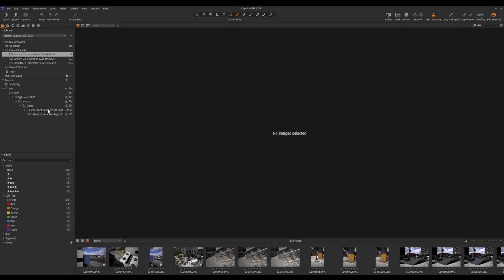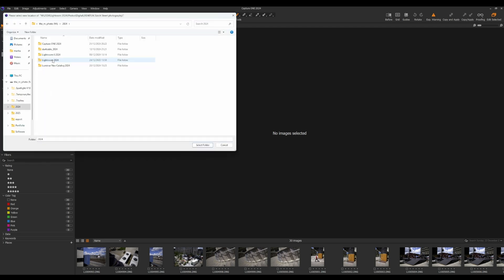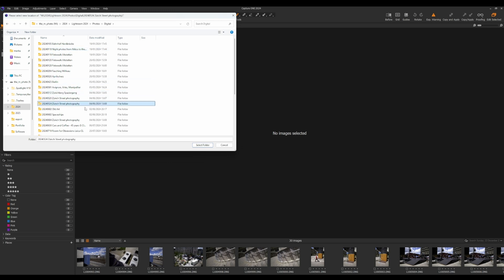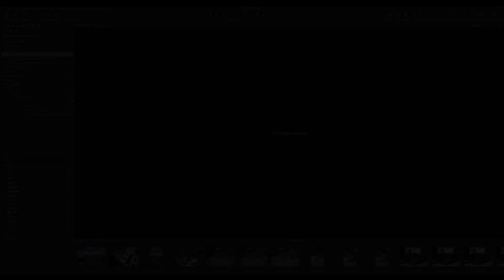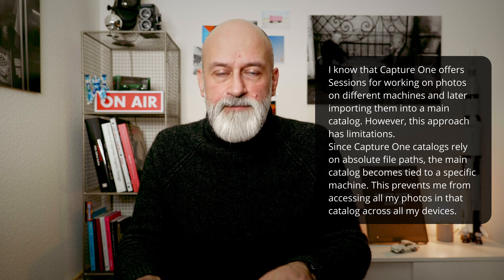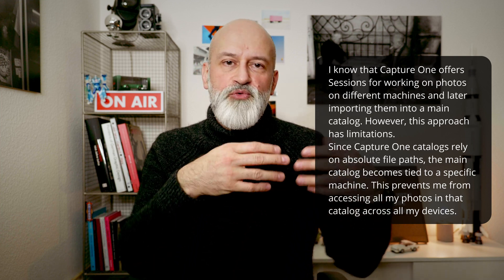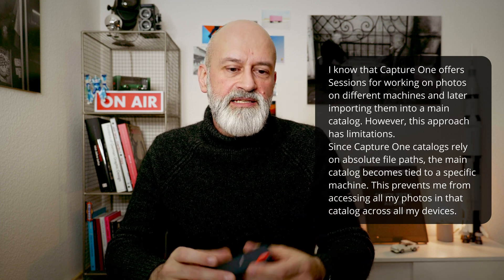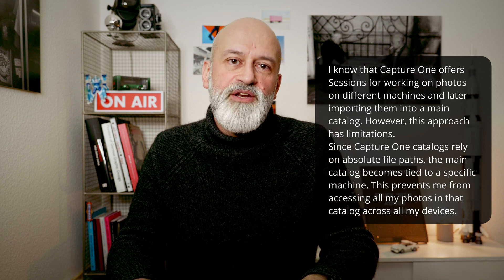The Lightroom Dilemma: In Search of a Cross-Platform Solution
Are you also frustrated with photo management across Mac & Windows?

I've been struggling to find a photo management solution that seamlessly works on both my MacBook Pro and Windows PC at the studio. Capture One and Luminar Neo, while powerful, rely on absolute file paths in their catalogs. This means when I move my drive between machines, the software can't locate my photos anymore.

Lightroom is the ONLY solution I've found that allows me to truly work across both operating systems without any hassle.

This video will explore why Lightroom is my go-to for cross-platform photo management and how it helps me stay organized and productive regardless of which machine I'm using.